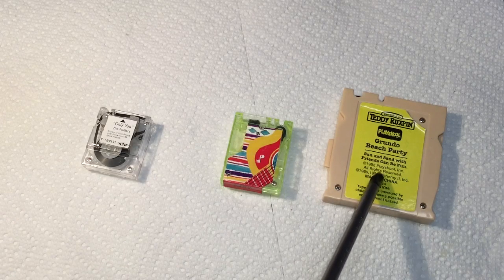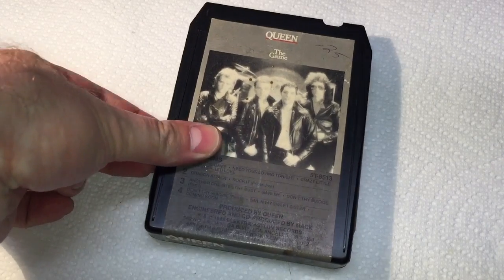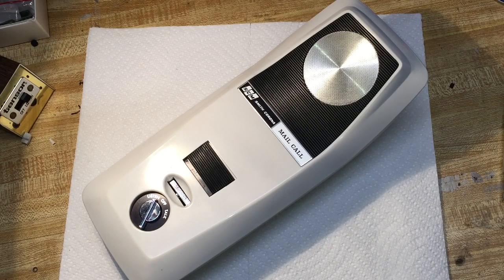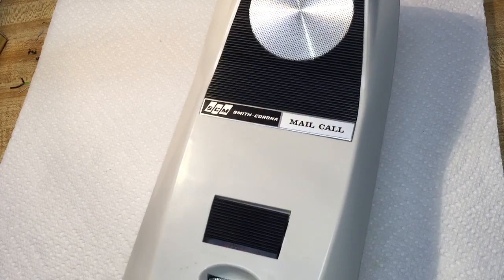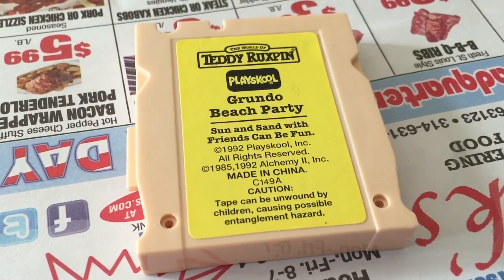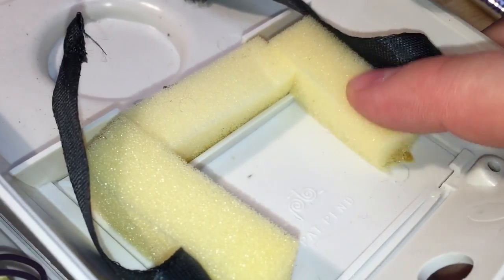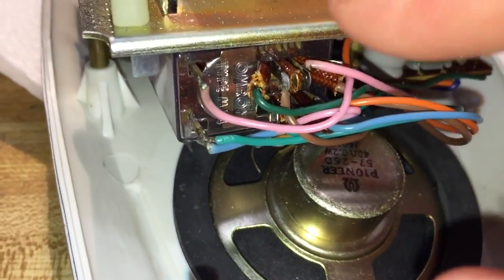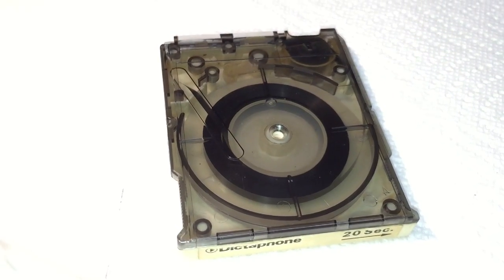I Found "Voicemail" in 1967?! Smith Corona Mail Call Vintage Typewriter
Cassettes came in many different forms.  Learn about the 1960s Smith Corona Mail Call cartridge recorder. You'll also learn how it has tape that is compatible with the playtape system and the Dictaphone ansaphone!